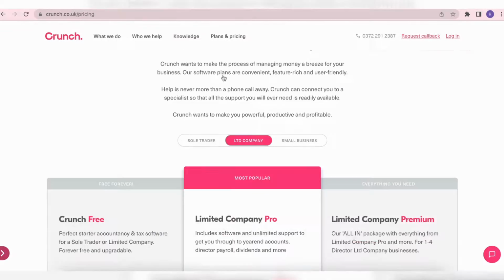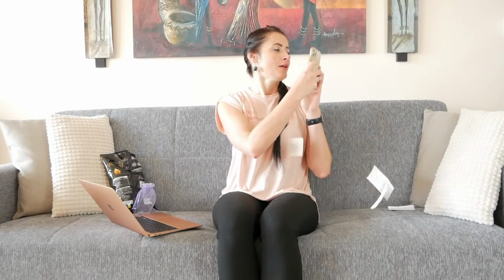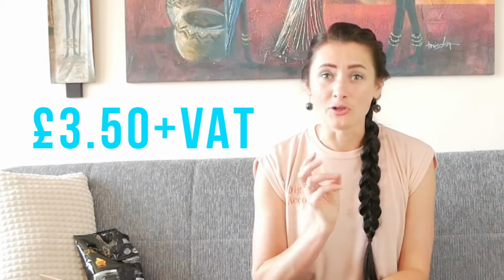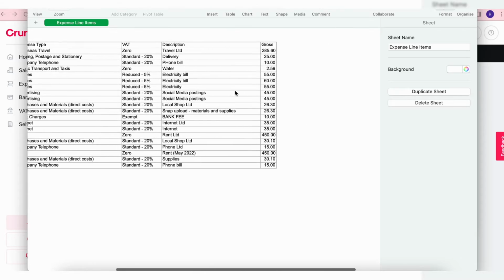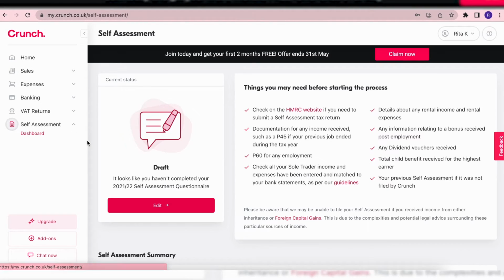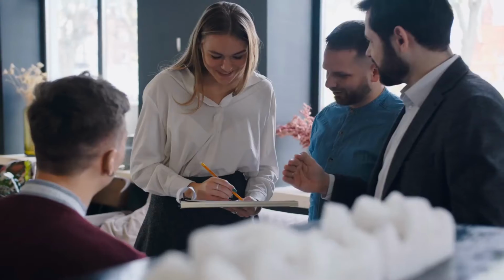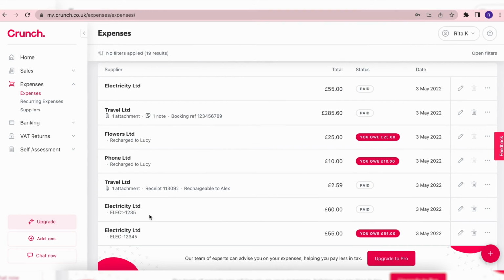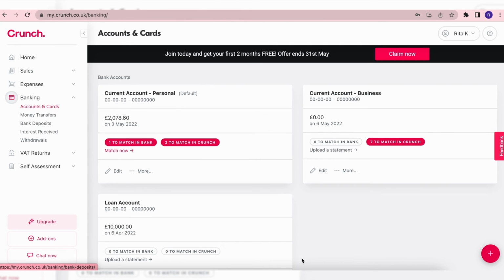Crunch Review - how good is this accounting software for Sole Traders and Freelancers?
In this Review I discuss points like - Crunch Pricing packages, if Crunch is MTD VAT compliant, 'Snap' receipt feature to save your time, access to reports if you are on the free package, process of preparing Self Assessments, considerations around Bank Reconciliations and if Crunch have a Mobile App.

Crunch is cost-effective online accounting software for freelancers, startups, contractors or small businesses, and Crunch has a Free Forever Crunch package as well. Check it out yourself.